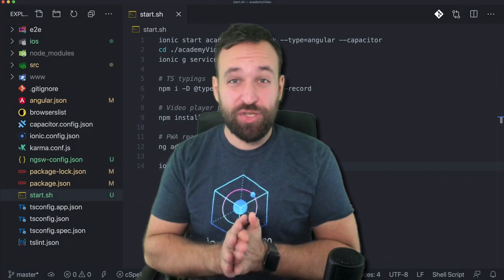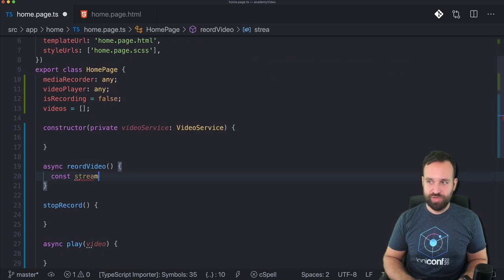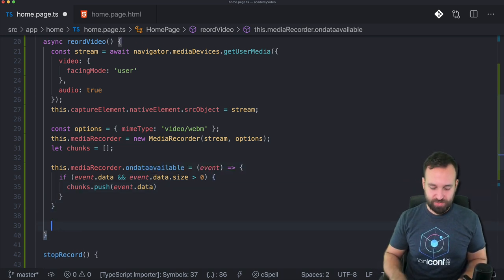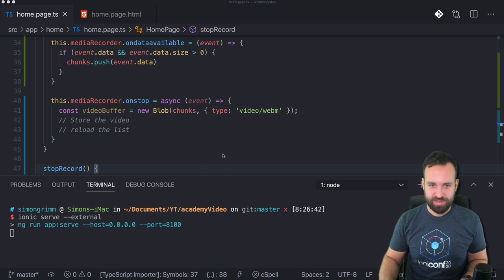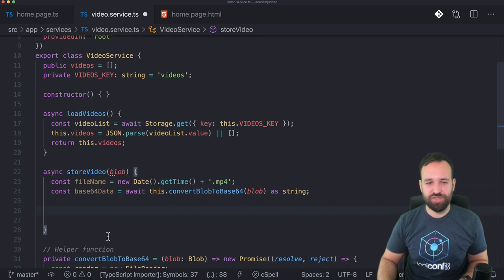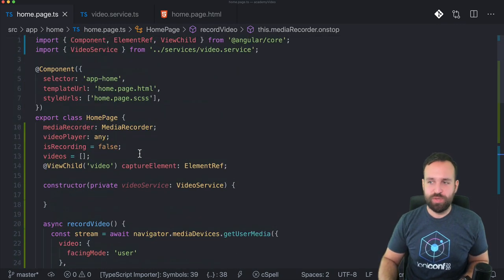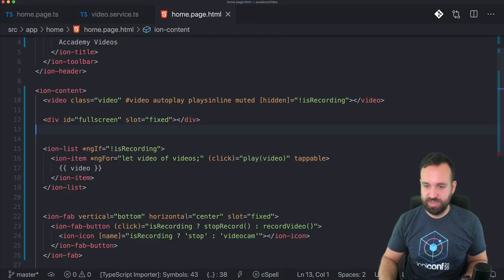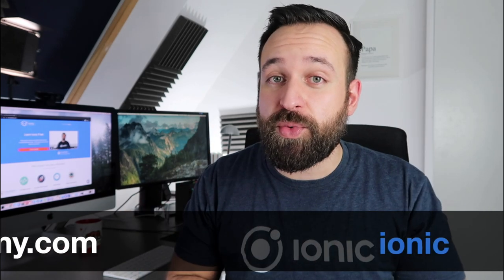How Capture, Save and Play Videos with Capacitor inside PWAs